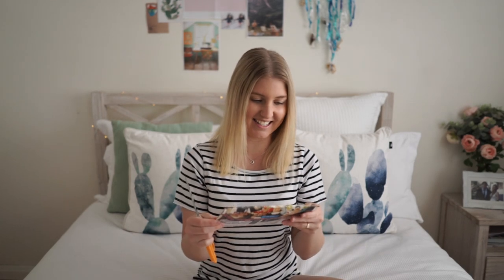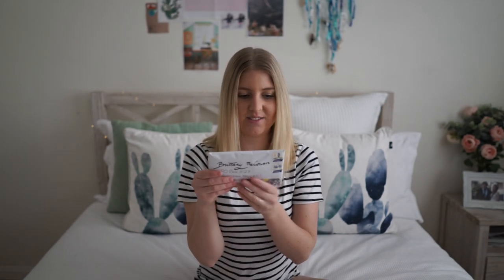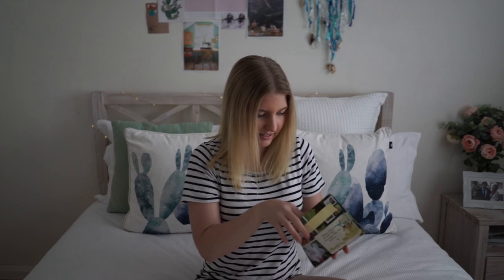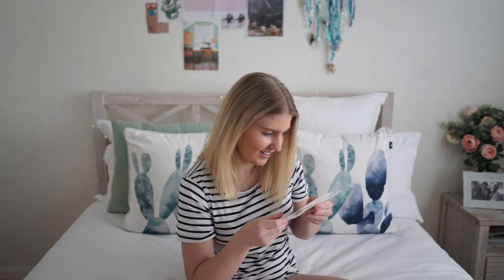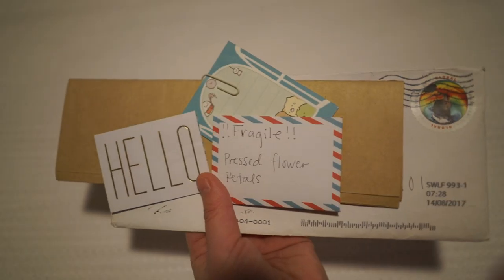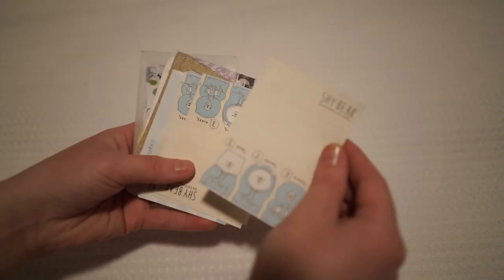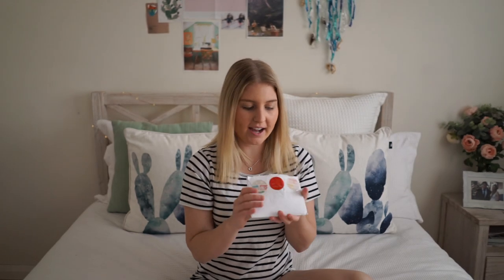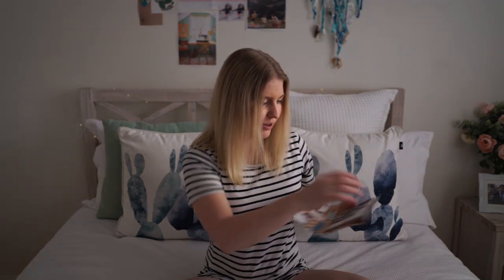PO Box Opening #2 📮📬✉️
If you love snail mail, crafts, thrift shopping and Vlogs then come hang out with me every week.